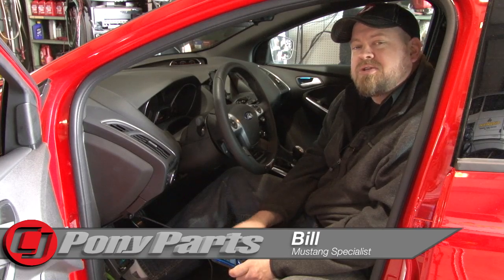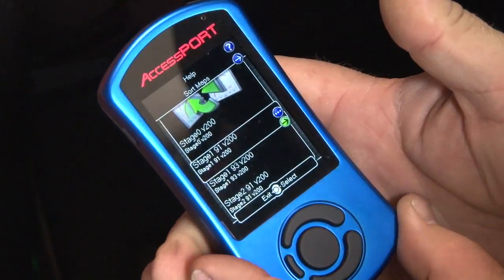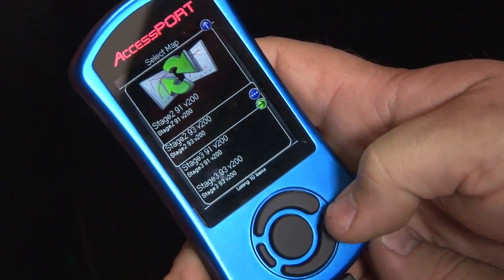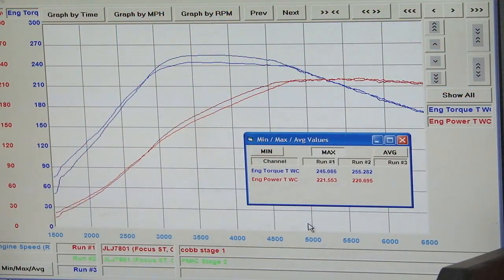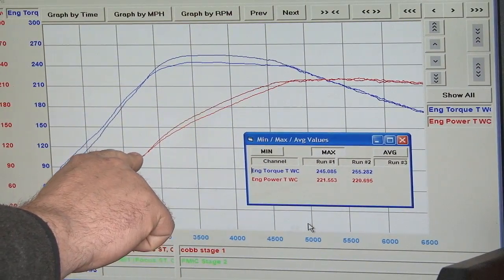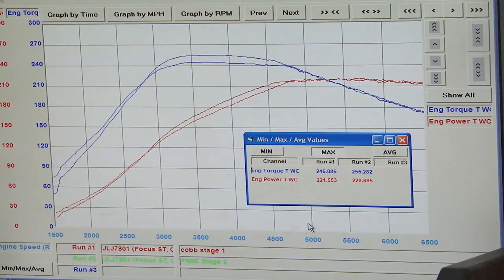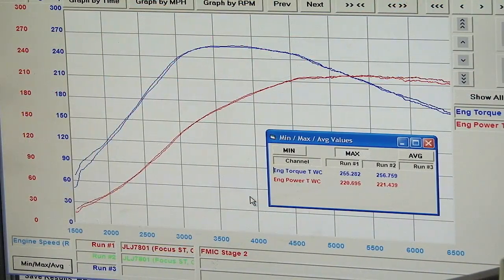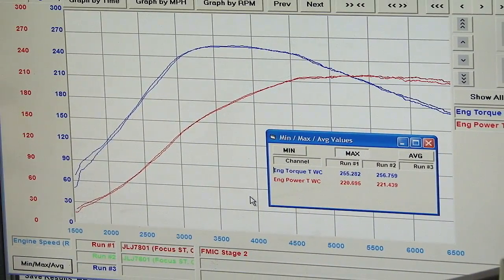Focus ST Dyno Pull with Intercooler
We took our Focus ST over to In-Tune Autoworks again and put it on the Mustang Dyno. After Installing the Vortech Intercooler and loading the Stage 2 tune into our Accessport Tuner, we picked up 10 pounds of Torque in our Focus. Horsepower remained about the same.

Heat soak has been a concern with our earlier dyno pulls, but after installing our intercooler, heat soak disappeared. On our second pull our horsepower and torque were almost identical. Overall we are very satisfied with the Vortech Intercooler.